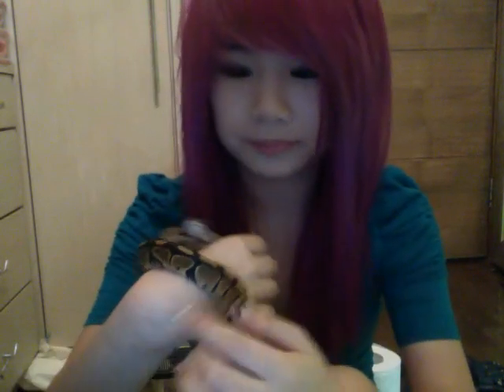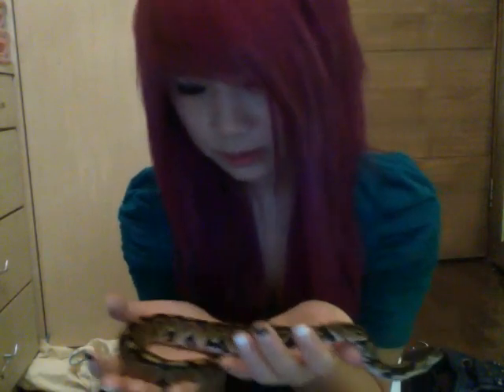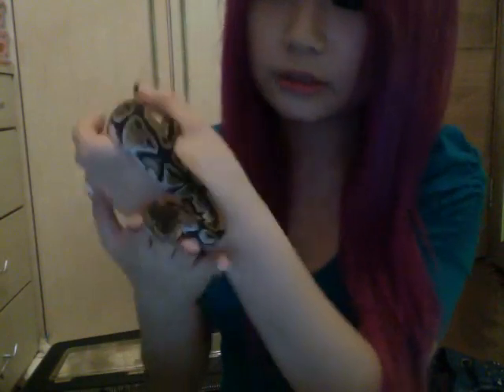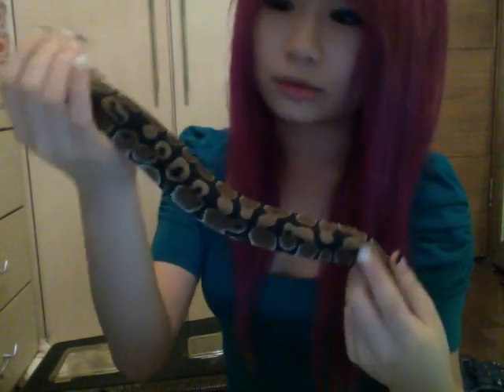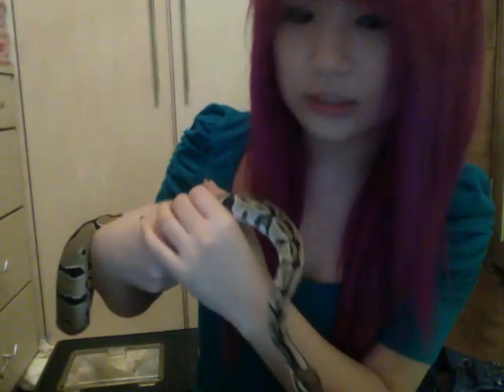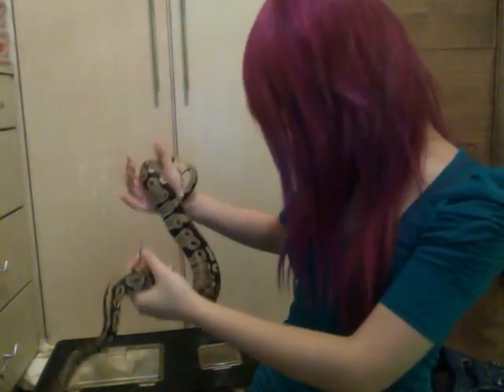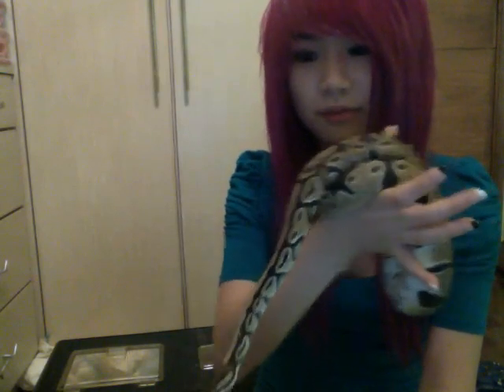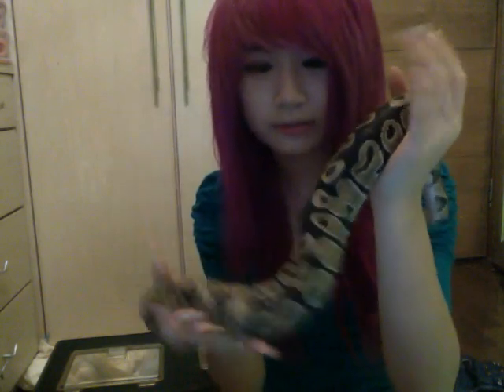Ball Python Age & Sizes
Just a simple example of the different age and sizes of a ball python's growth. Sorry i don't have a full grown!!